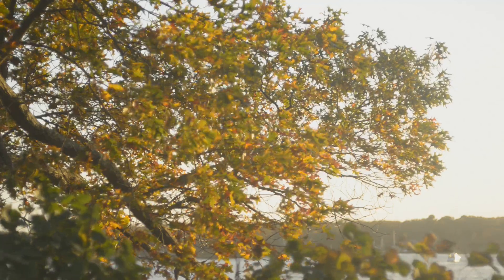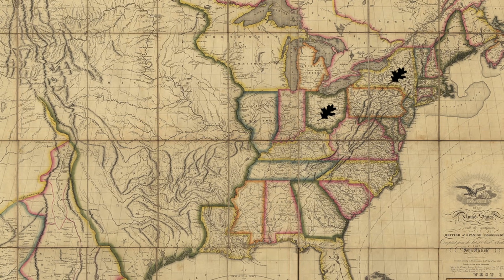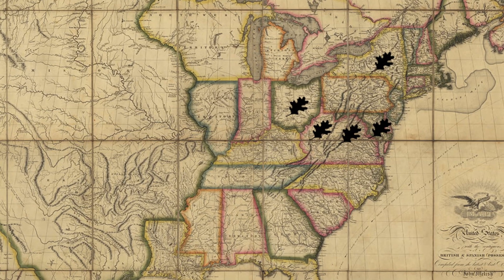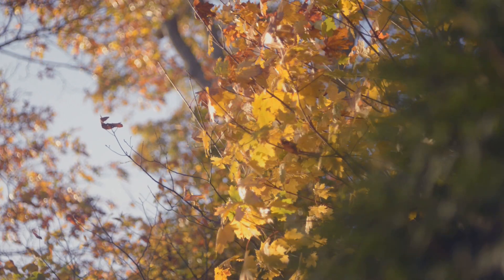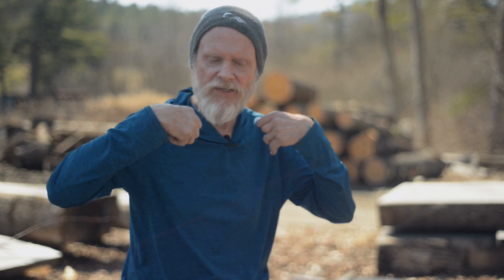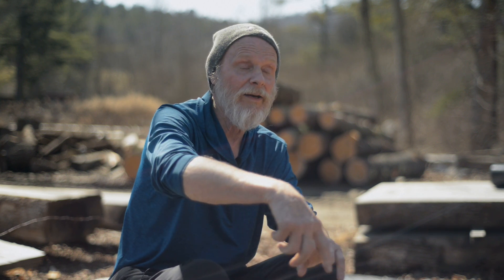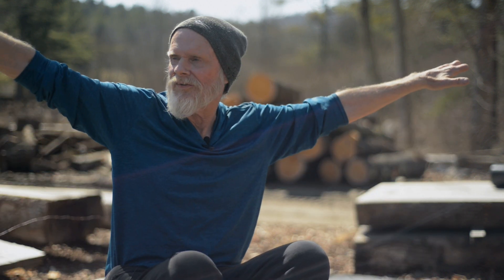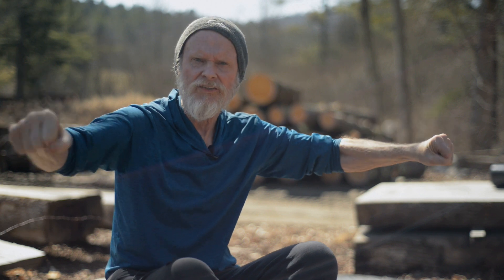CQ Shorts #3 "Where Do White Oak Trees Grow?"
Duke continues to enlighten us about the White Oak that he specializes in.